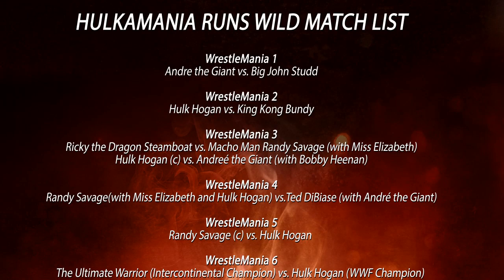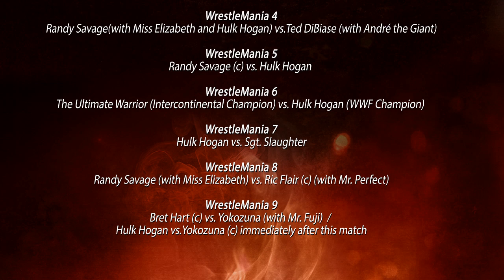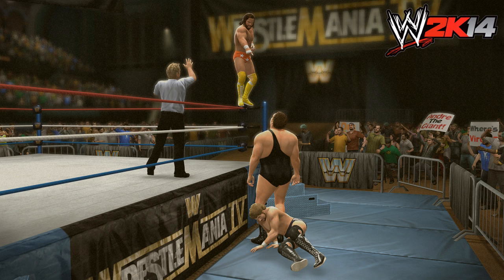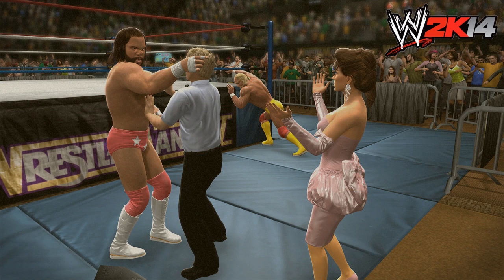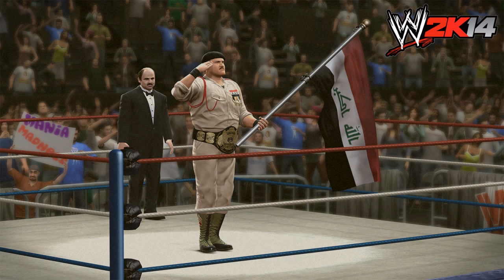WWE 2K14: 30 Years Of WrestleMania Match List + Screenshots! (Hulkamania Era)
Here is the entire match list for the Hulkamania Era of the 30 Years of WrestleMania mode:

WrestleMania 1
Andre the Giant vs. Big John Studd

WrestleMania 2
Hulk Hogan vs. King Kong Bundy

WrestleMania 3
Ricky the Dragon Steamboat vs. Macho Man Randy Savage (with Miss Elizabeth)

WrestleMania 4
Randy Savage(with Miss Elizabeth and Hulk Hogan) vs.Ted DiBiase (with André the Giant)

WrestleMania 6
The Ultimate Warrior (Intercontinental Champion) vs. Hulk Hogan (WWF Champion)

WrestleMania 7
Hulk Hogan vs. Sgt. Slaughter

WrestleMania 8
Randy Savage (with Miss Elizabeth) vs. Ric Flair (c) (with Mr. Perfect)